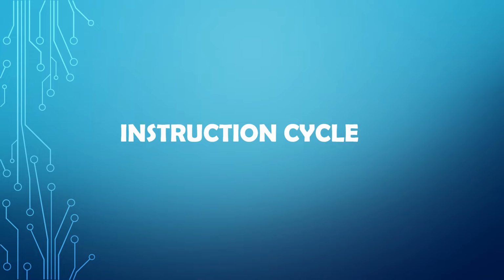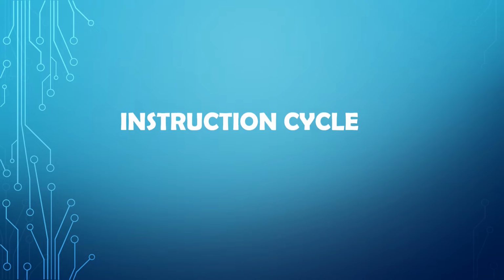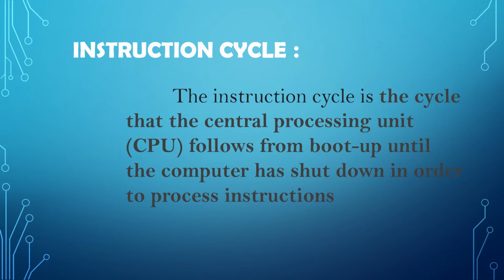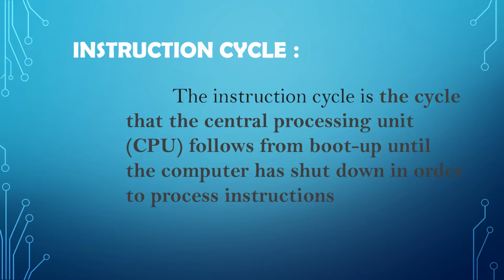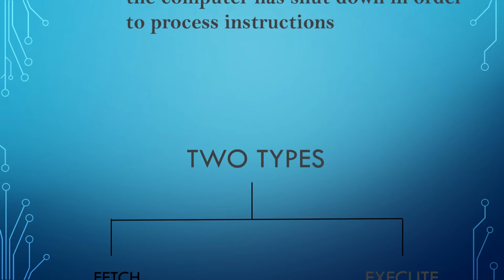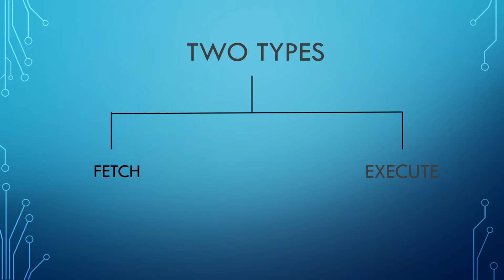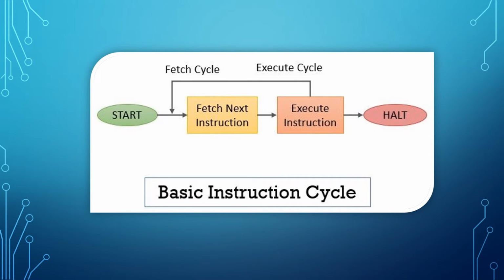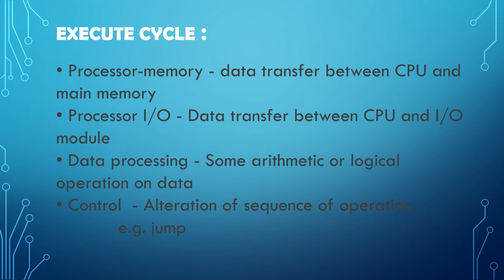INSTRUCTION CYCLE In Computer organization and architecture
our tce warrior's
Sakthi
Chandru
karthik